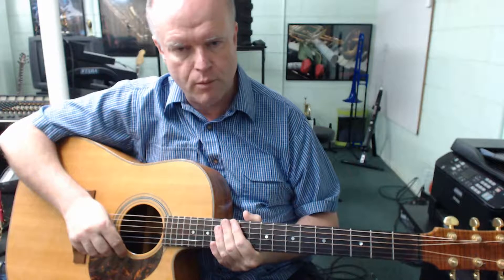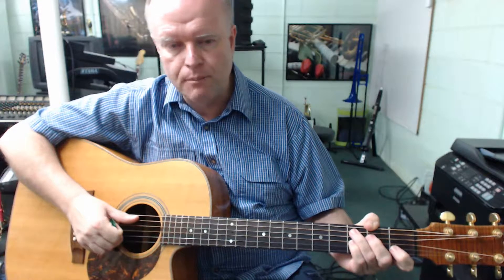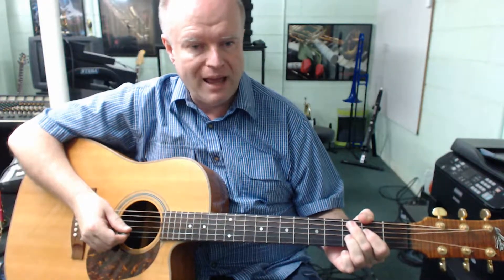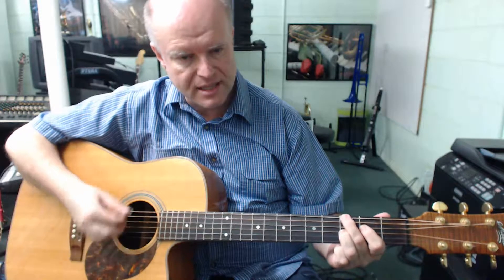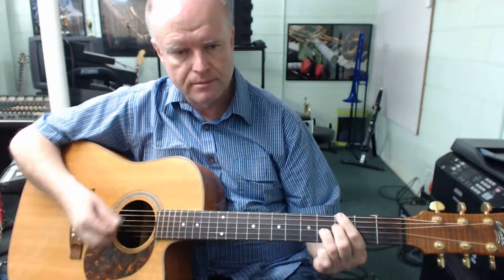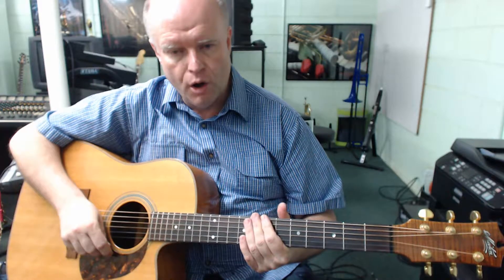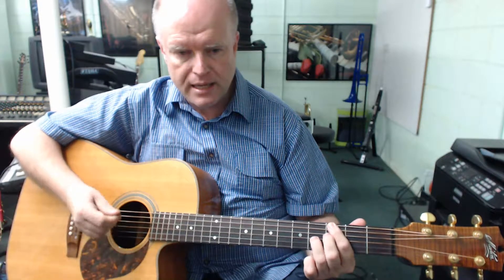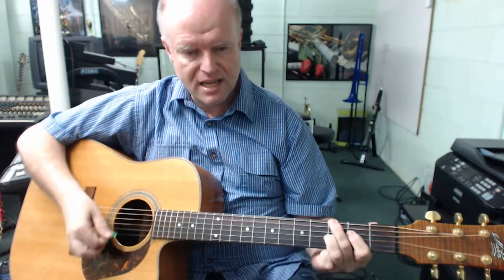Three String Jazz Chords for Guitar Volume 2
This tutorial builds on Volume 1 in the series and takes the viewer through an alternate three string Jazz seventh chord shape which greatly reduces neck travel distance between chord changes.

The alternate chord shapes are built into a 12 bar blues in the key of G major which is played using the comping technique at 190 beats per minute.

The concept of a turnaround is introduced with a sample turnaround using Bb7, A7 and Ab7 chords demonstrated for use between the repeat of the 12 bar blues.